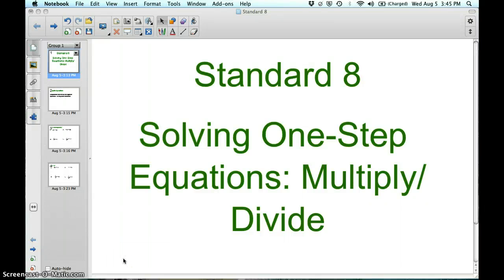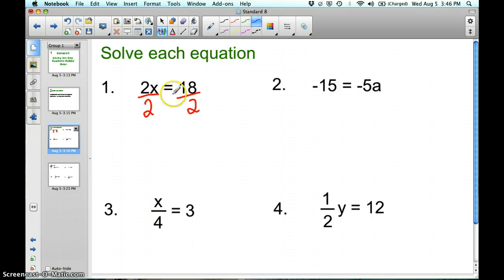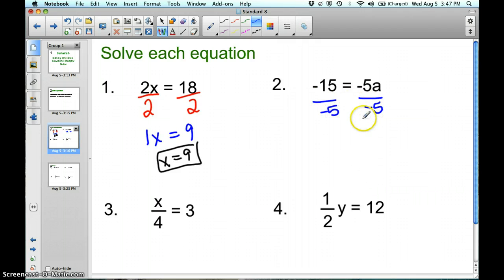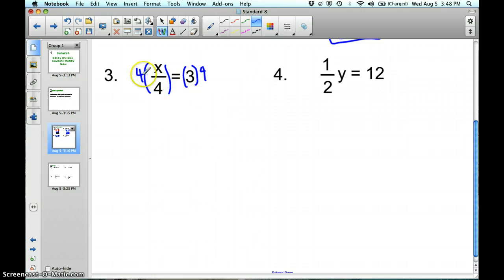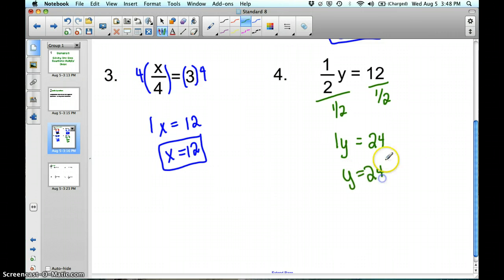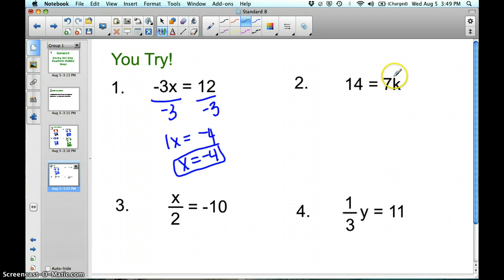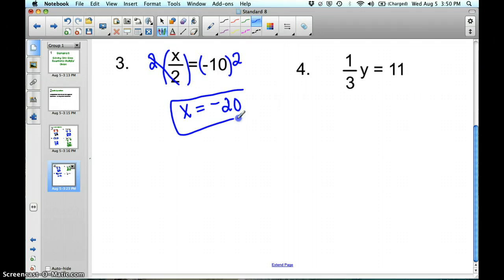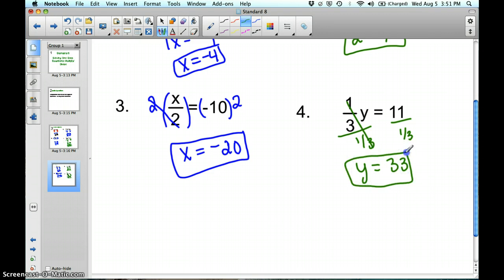Standard 8: Solving One-Step Equations (Multiply/Divide)